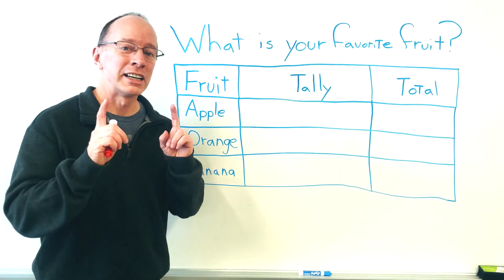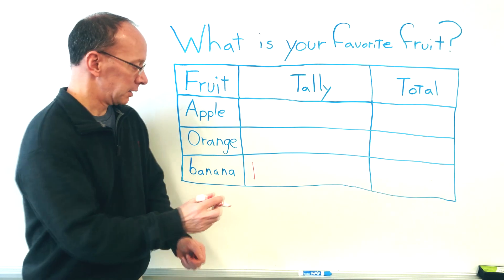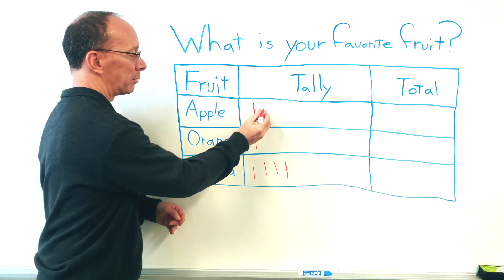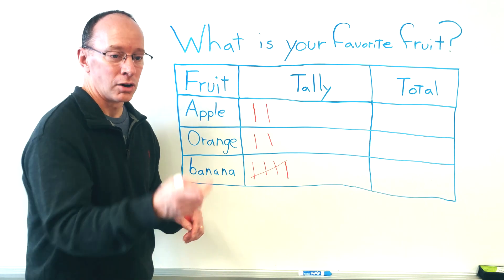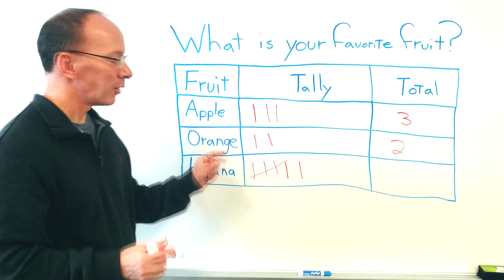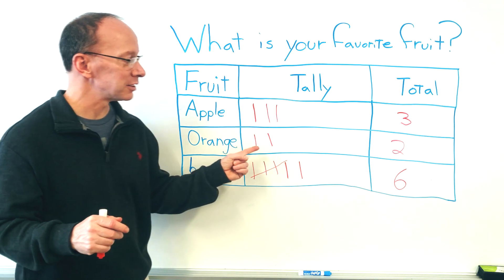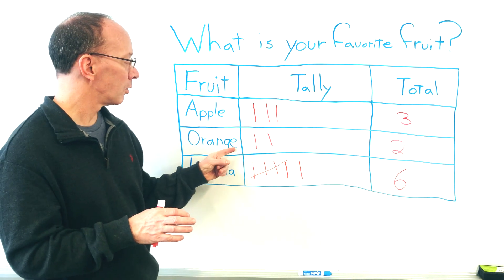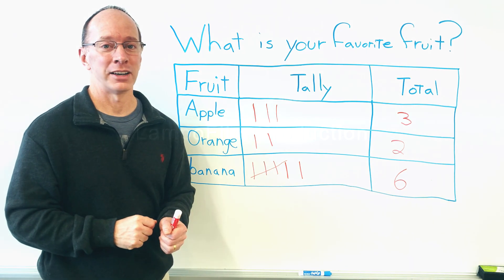Take a Survey and Counting with tally marks or tallies. Learn Math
Learn how to take a survey, use tally marks, and total your tally marks. Great math lesson for K, 1st, 2nd, 3rd grade. We have many other math videos, language arts, animal report writing, and drawing videos.

Amazon Link for math blocks